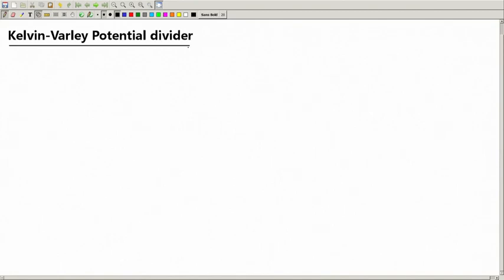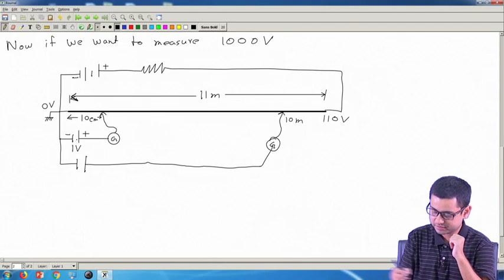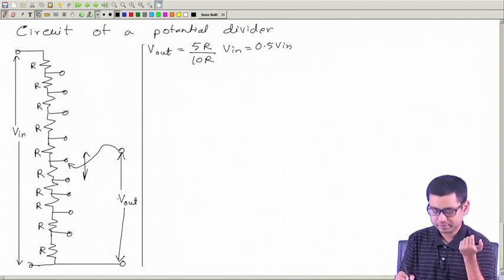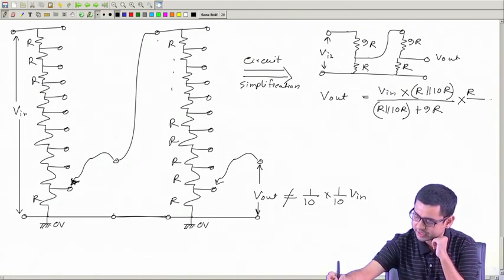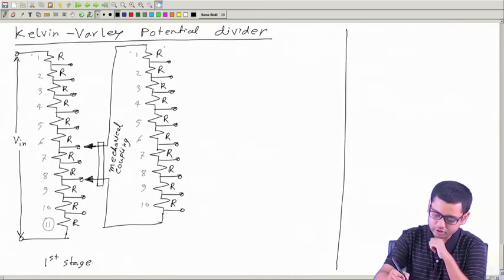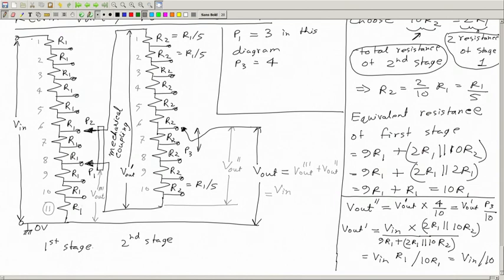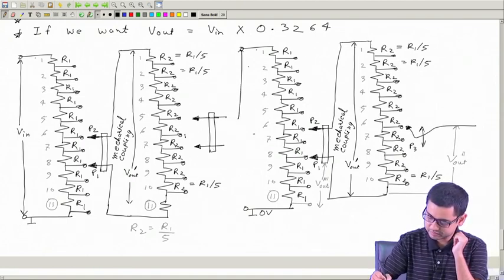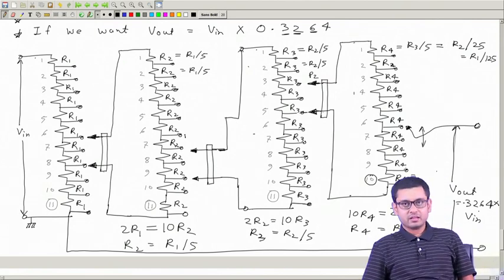Lecture 37:Kelvin-Varley potential divider